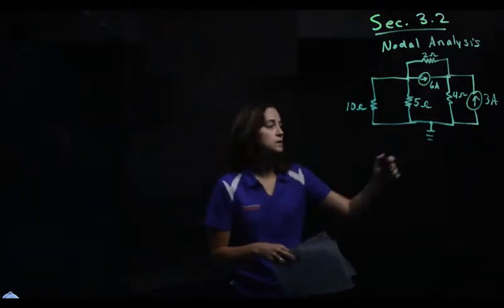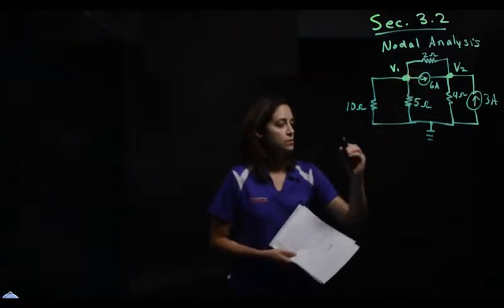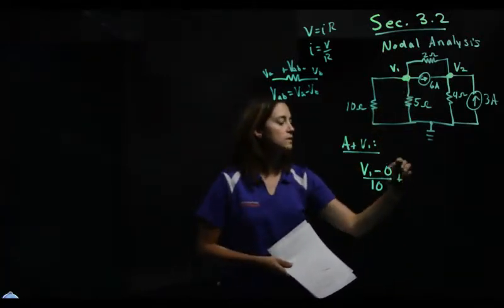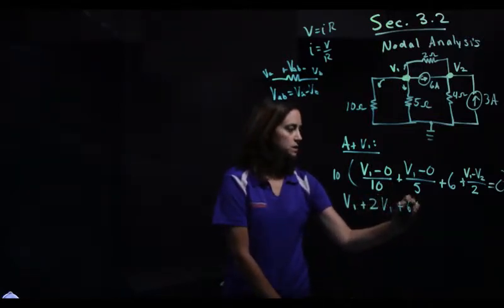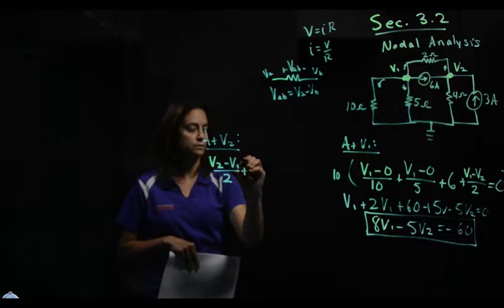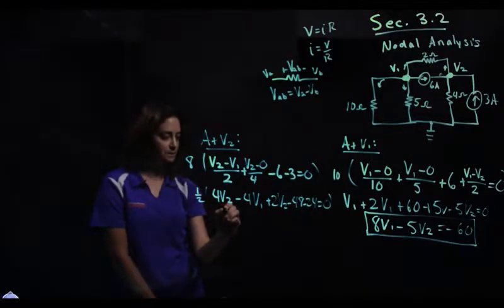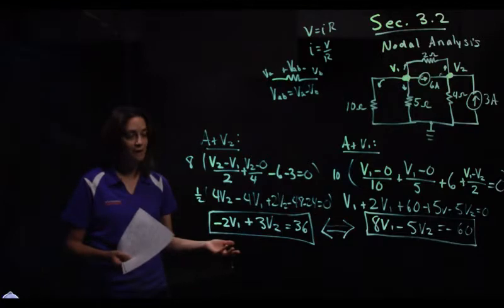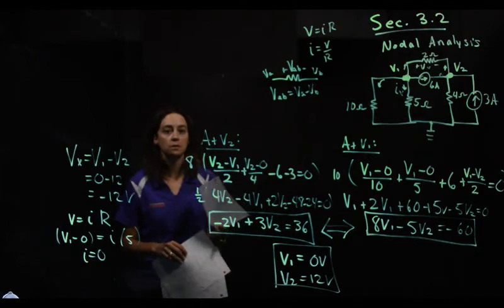Ch03 Sec 2 Nodal